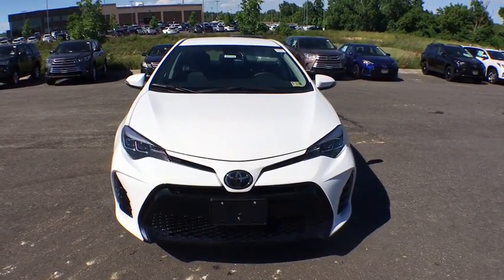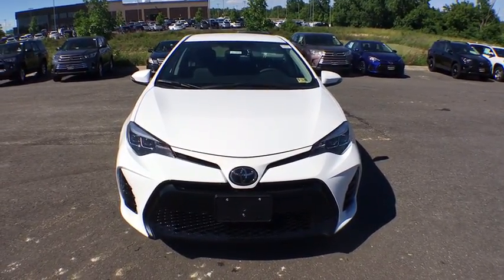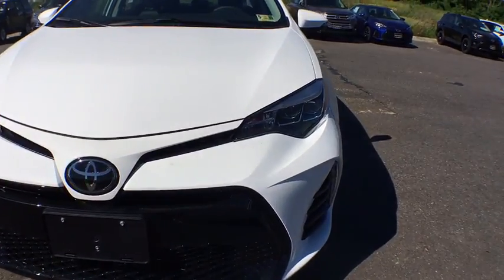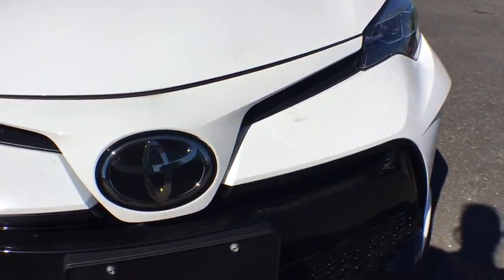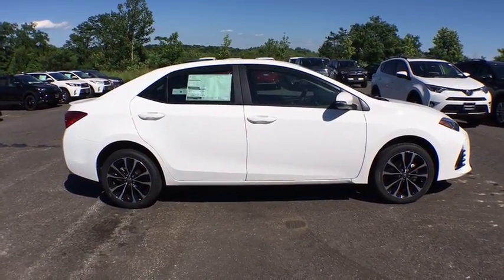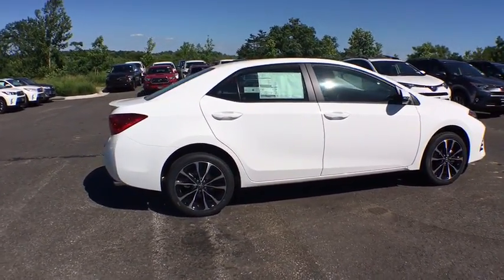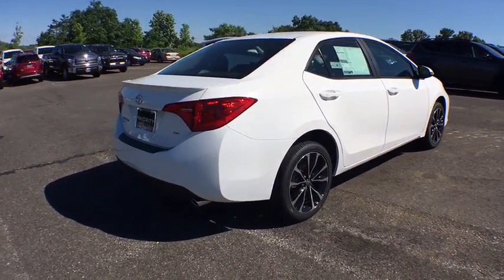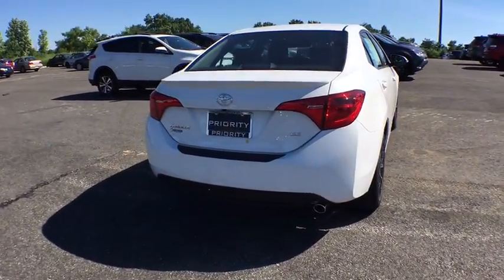2018 Toyota Corolla Vienna, Alexandria, Arlington, Woodbridge, Fairfax, VA DX6573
White  2018 Toyota Corolla available in Vienna, Virginia at Springfield Toyota. Servicing the Alexandria, Arlington, Woodbridge, Fairfax, VA area.

Springfield Toyota
7601 Loisdale Rd

Black Grille,Black Side Windows Trim,Body-Colored Door Handles,Body-Colored Front Bumper,Body-Colored Power Heated Side Mirrors w/Manual Folding and Turn Signal Indicator,Body-Colored Rear Bumper,Clearcoat Paint,Compact Spare Tire Mounted Inside Under Cargo,Fixed Rear Window w/Defroster,Fully Automatic Projector Beam Led Low/High Beam Daytime Running Auto High-Beam Headlamps w/Delay-Off,Fully Galvanized Steel Panels,Light Tinted Glass,Lip Spoiler,Steel Spare Wheel,Tires: P215/45R17 All-Season,Trunk Rear Cargo Access,Variable Intermittent Wipers,Wheels: 17' x 7.0' Machined Alloy -inc: black painted accents,1 12V DC Power Outlet,60-40 Folding Bench Front Facing Fold Forward Seatback Rear Seat,Air Filtration,Analog Display,Automatic Air Conditioning,Cargo Space Lights,Carpet Floor Trim and Carpet Trunk Lid/Rear Cargo Door Trim,Cloth Door Trim Insert,Cruise Control w/Steering Wheel Controls,Day-Night Rearview Mirror,Delayed Accessory Power,Distance Pacing,Driver And Passenger Visor Vanity Mirrors w/Driver And Passenger Illumination,Driver Foot Rest,Engine Immobilizer,Fabric Seat Trim w/SofTex -inc: sport fabric inserts,Fade-To-Off Interior Lighting,FOB Controls -inc: Trunk/Hatch/Tailgate,Front Center Armrest w/Storage and Rear Center Armrest,Front Cupholder,Front Map Lights,Front Sport Bucket Seats -inc: 6-way adjustable driver's seat and 4-way adjustable front passenger seat,Full Carpet Floor Covering,Full Cloth Headliner,Full Floor Console w/Covered Storage and 1 12V DC Power Outlet,Gauges -inc: Speedometer  Odometer  Engine Coolant Temp  Tachometer  Trip Odometer and Trip Computer,HVAC -inc: Underseat Ducts,Instrument Panel Covered Bin  Driver / Passenger And Rear Door Bins,Interior Trim -inc: Metal-Look Instrument Panel Insert  Metal-Look Door Panel Insert  Metal-Look Console Insert and Metal-Look Interior Accents,Leather Steering Wheel,Locking Glove Box,Manual Adjustable Front Head Restraints and Manual Adjustable Rear Head Restraints,Manual Tilt/Telescoping Steering Column,Outside Temp Gauge,Power 1st Row Windows w/Driver 1-Touch Up/Down,Power Door Locks w/Autolock Feature,Power Rear Windows,Rear Cupholder,Remote Keyless Entry w/Integrated Key Transmitter  Illuminated Entry and Panic Button,Remote Releases -Inc: Mechanical Cargo Access and Mechanical Fuel,Seats w/Cloth Back Material,Trip Computer,Urethane Gear Shift Knob,13.2 Gal. Fuel Tank,3820# Gvwr,390CCA Maintenance-Free Battery w/Run Down Protection,4.76 Axle Ratio,4-Wheel Disc Brakes w/4-Wheel ABS  Front Vented Discs  Brake Assist and Hill Hold Control,80 Amp Alternator,Electric Power-Assist Speed-Sensing Steering,Engine: 1.8L I-4 DOHC Dual VVT-i,Front And Rear Anti-Roll Bars,Front-Wheel Drive,Gas-Pressurized Shock Absorbers,Single Stainless Steel Exhaust w/Chrome Tailpipe Finisher,Strut Front Suspension w/Coil Springs,Torsion Beam Rear Suspension w/Coil Springs,Transmission w/Driver Selectable Mode and Sequential Shift Control w/Steering Wheel Controls,Transmission: Continuously Variable (CVTi-S),2 LCD Monitors In The Front,Automatic Equalizer,Integrated Roof Antenna,Radio w/Seek-Scan  Clock  Speed Compensated Volume Control  Steering Wheel Controls and Radio Data System,Radio: Entune Audio w/6.1' Screen -inc: Entune Multimedia Bundle (6.1' touch-screen display  AM/FM CD player  MP3/WMA playback capability  6 speakers  auxiliary audio jack  USB 2.0 port w/iPod connectivity and control  advanced voice recognition  hands-free phone capability  phone book access and music streaming via Bluetooth wireless technology) and Siri Eyes Free,ABS And Driveline Traction Control,Airbag Occupancy Sensor,Back-Up Camera,Curtain 1st And 2nd Row Airbags,Driver Knee Airbag and Passenger Cushion Front Airbag,Dual Stage Driver And Passenger Front Airbags,Dual Stage Driver And Passenger Seat-Mounted Side Airbags,Electronic Stability Control (ESC),Lane Departure Alert (LDA) Lane Departure Warning,Lane Departure Alert (LDA) Lane Keeping Assist,Low Tire Pressure Warning,Outboard Front Lap And Shoulder Safety Belts -inc: Rear Center 3 Point  Height Adjusters and Pretensioners,Rear Child Safety Locks,Side Impact Beams,Toyota Safety Sense C Forward Collision,